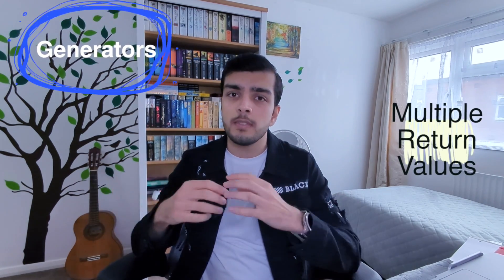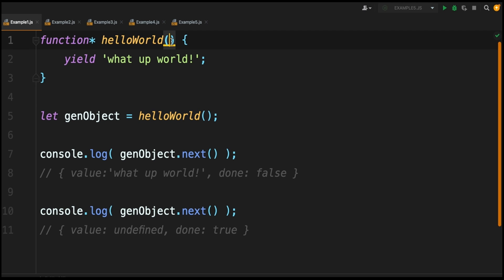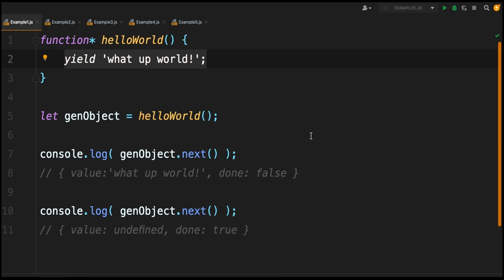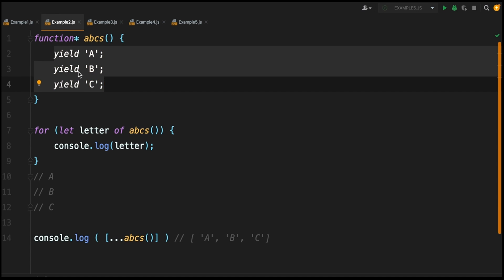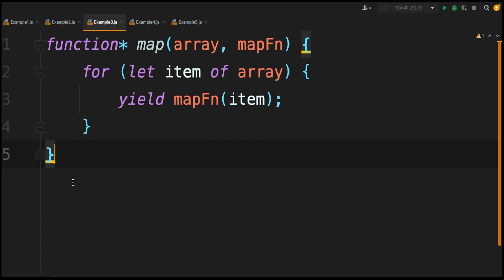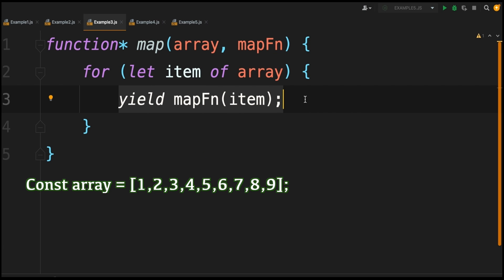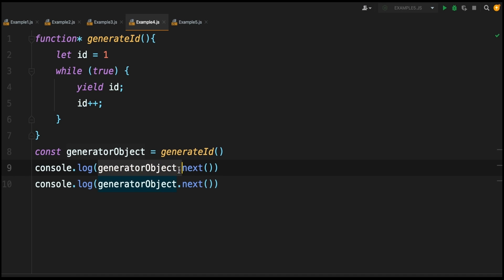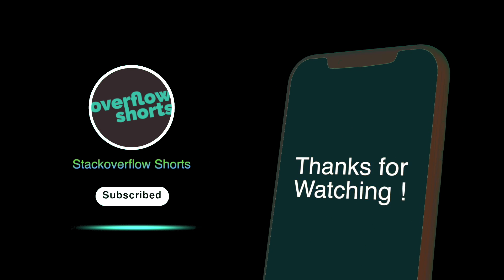What does "YIELD" in JS even do?!?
Javascript beginner tutorial explaining how generators can be used, using a series of examples.